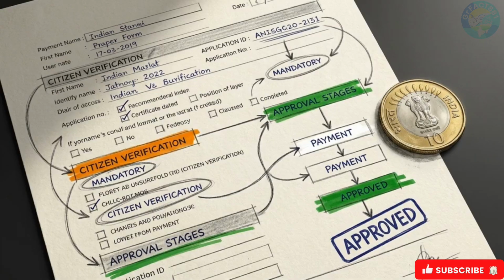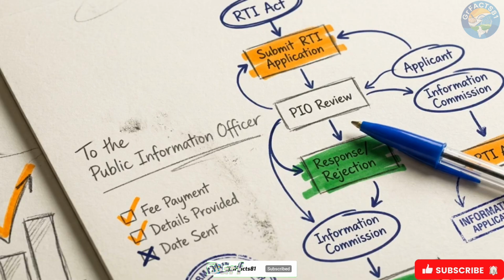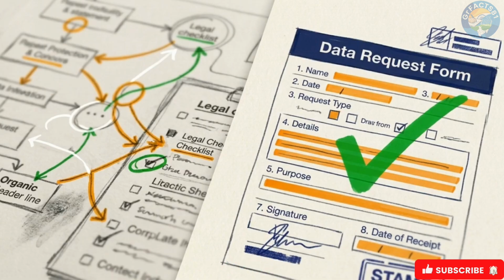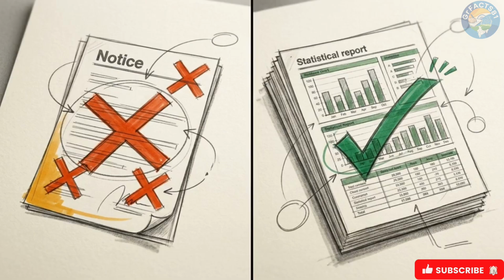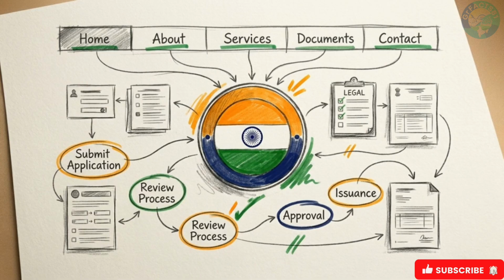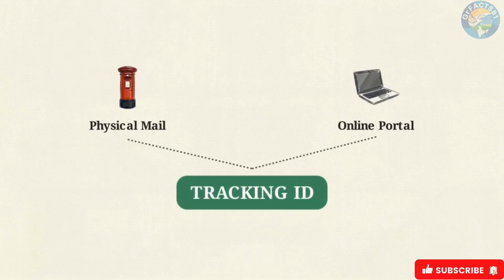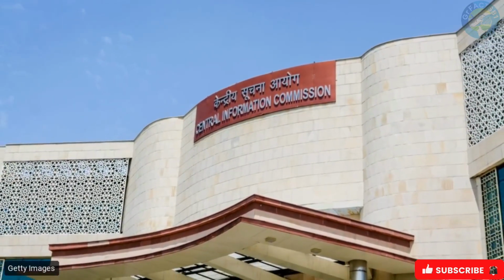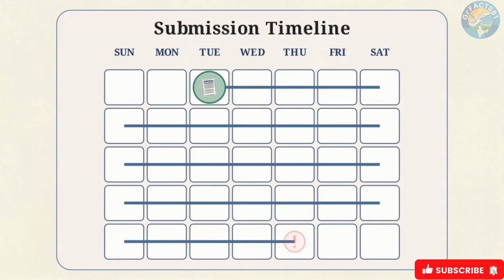RTI Application Full Process Explained | How to File RTI in India Step-by-Step Guide in English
In this video, you will learn how to file an RTI (Right to Information) application step by step in a simple and easy way.
This complete guide covers:
Who can apply for RTI
Required documents & fees
Online & offline RTI process
Where to submit RTI application
How to track RTI status
RTI is your legal right to get information from government departments. Watch this video till the end to understand the full process clearly.
👉 Follow me on:
X (Twitter)

💬 Comment your doubts below
📲 Share with friends who need this info

RTI application kaise kare
how to file RTI in India
RTI application process
RTI online apply
RTI step by step guide
right to information India
RTI form kaise bhare
government information RTI
RTI full process Hindi English
RTI tutorial India